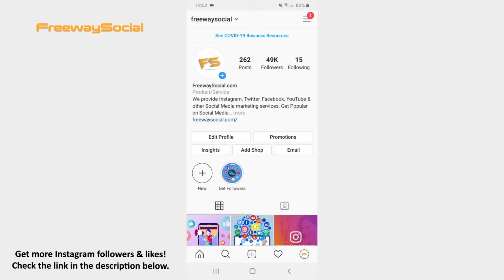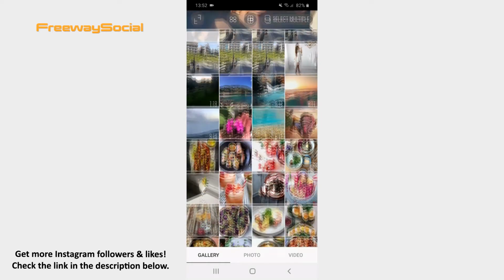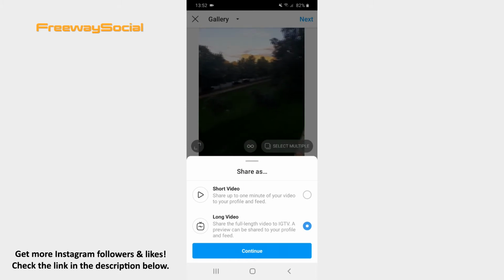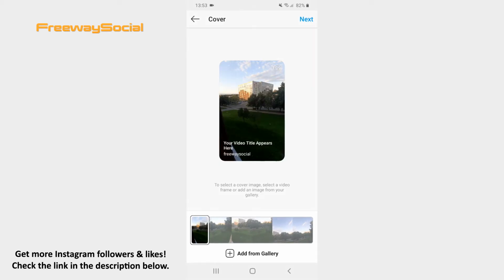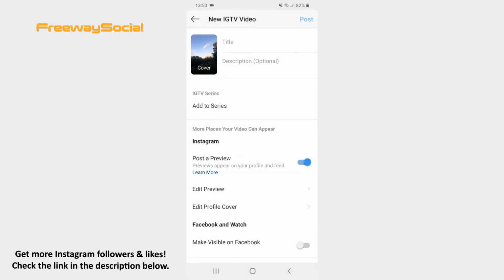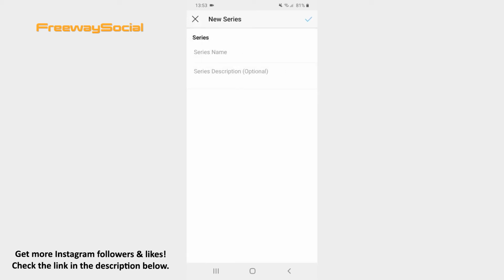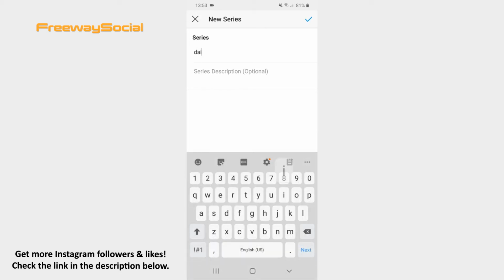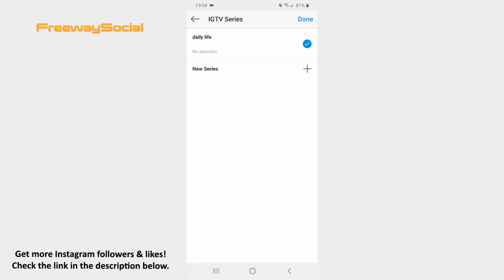How To Create IGTV Series On Instagram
In this video I am going to show you how to create IGTV series on Instagram!

Instagram IGTV Series feature allows users to segment their videos into particular collections.

1. Log in to Instagram.
2. Click on the plus icon at the bottom of the screen.
3. Select the video you would like to upload.
4. Hit the Next icon.
5. Choose the Long Video option and press on the Continue button.
6. Select the cover image.
7. Click Next.
8. Here find the Add to Series section and tap it.
9. Press on the Create Your First Series icon.
10. Type in your Series Name and add description if you want.
11. After that hit the checkmark icon.
12. Tap Done.
13. Now the only thing left thing left to do is to write your video’s title and post it. That’s it!

I hope this guide was helpful and you were able to create IGTV Series on Instagram.